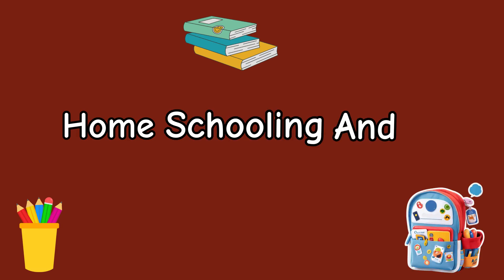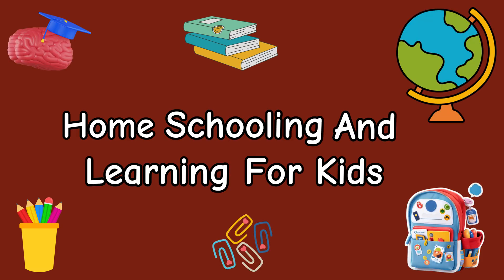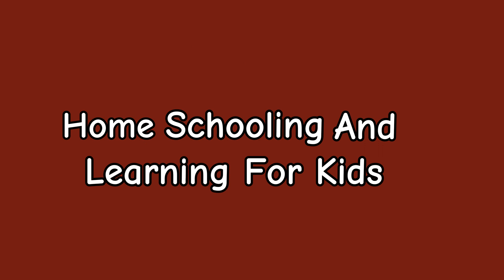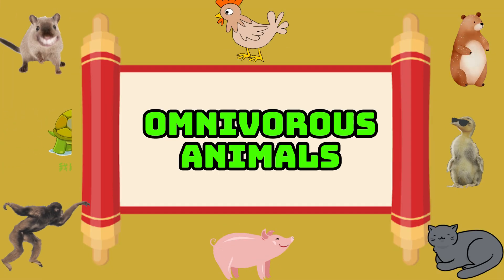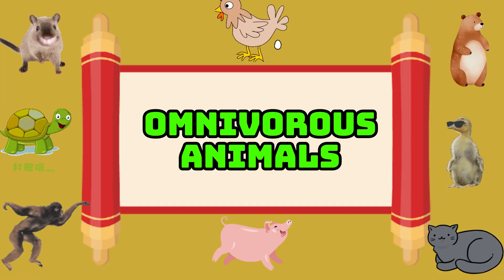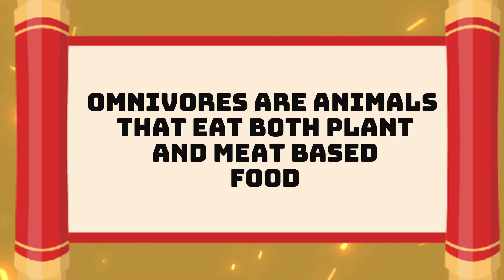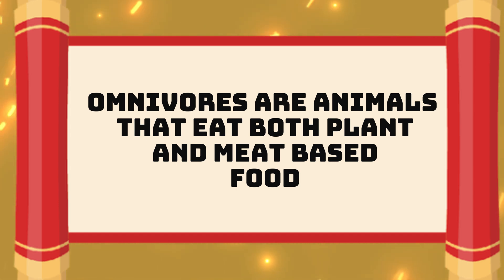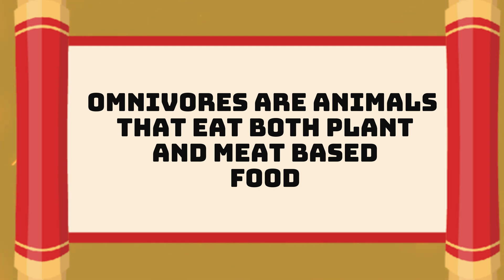Omnivorous Animals for Kids | Learn which animal eat both meat and plants | Learn Omnivores Animals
Home Schooling And Learning For Kids
In this video we will learn types of Omnivorous Animals in English

Types Of Omnivorous Animals
Content Creator: Preeti Bhardwaj

🦁🌿 Dive into the wild world of Omnivorous Animals with us! This fun and educational video is perfect for kids eager to discover which amazing creatures enjoy both meat and plants as their food. From clever bears to clever raccoons, we’ll explore incredible omnivores, revealing their eating habits, habitats, and fun facts! 🌍👦👧🔍 Join our adventure and learn how these fantastic animals thrive, adapt, and play a crucial role in nature. Whether you’re a budding scientist or just curious, this video will spark your imagination! 🦓🍃✨